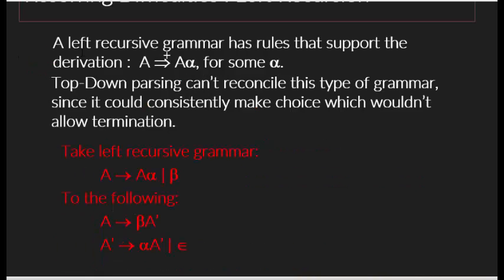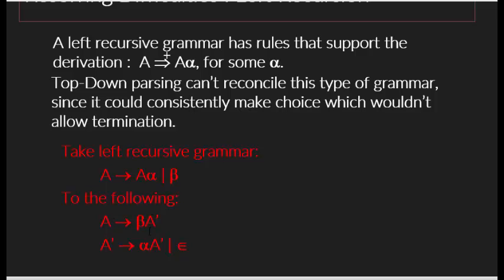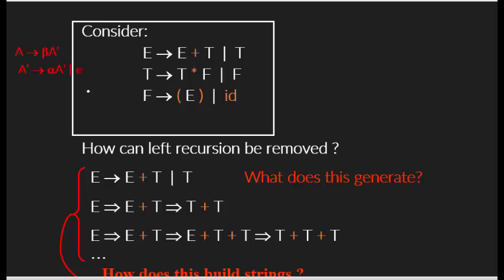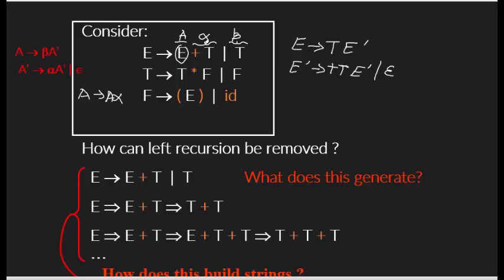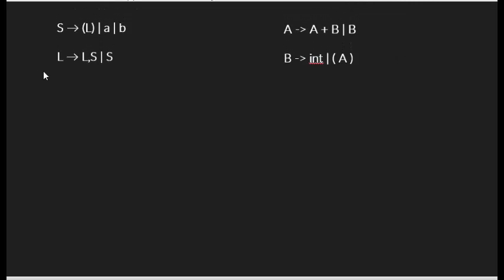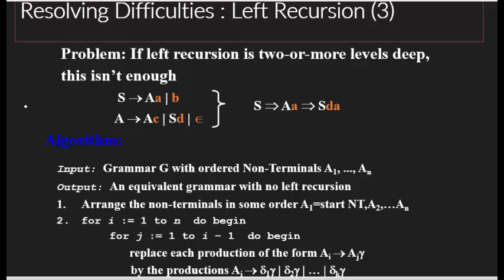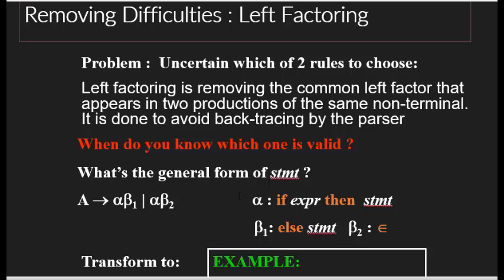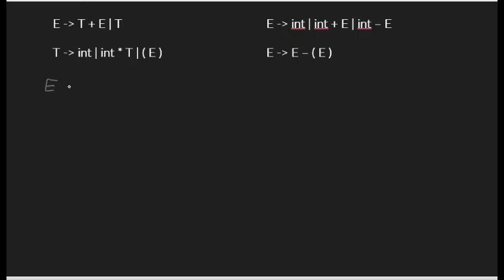Left Recursion & Left Factoring Removal